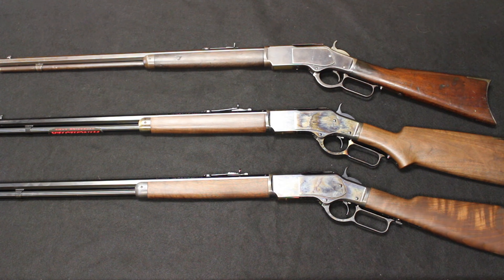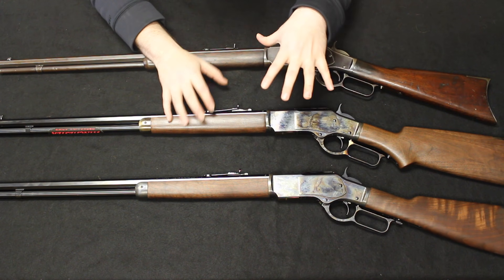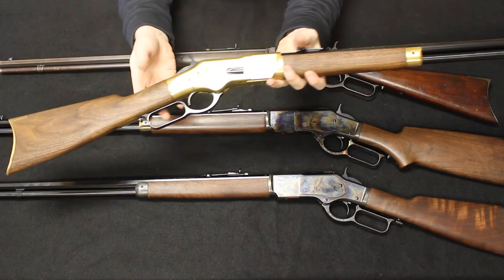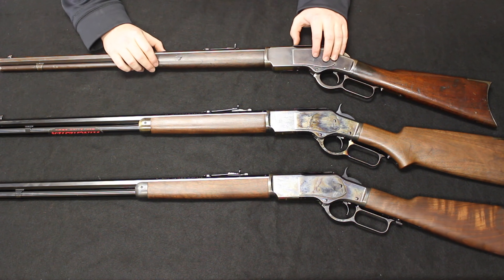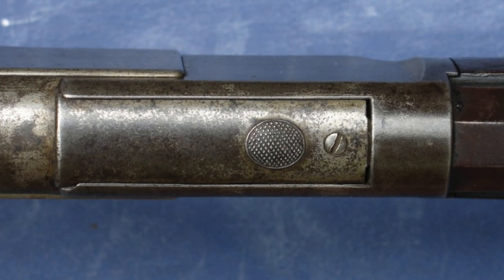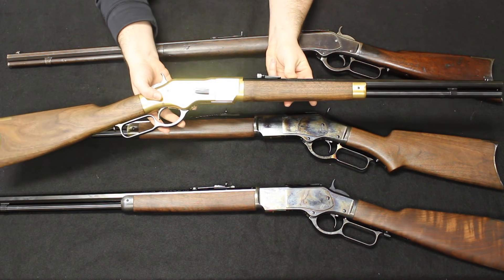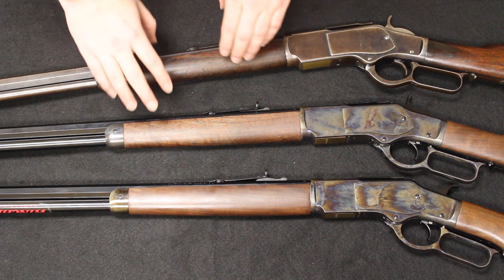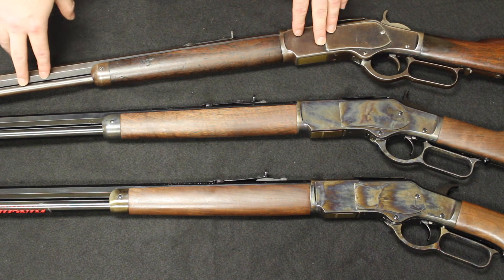New Winchester 1873 Rifle vs Original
This is a table top comparison and historical overview of the original Model 1873 Winchester Lever Action Rifle and the new production Winchester rifles made today. We will start off by going over the historical context and then doing a point by point comparison of the two.

Photos: Antique Arms Inc
Icollector
Rock Island Auction